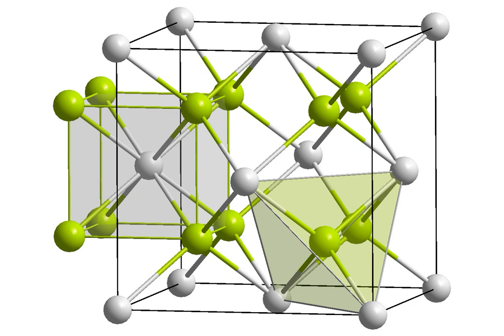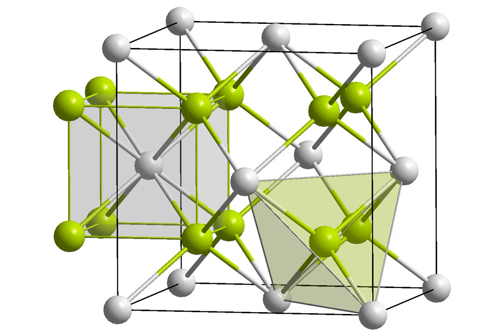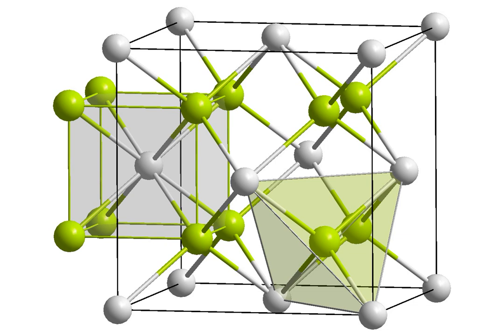Neptunium(IV) oxide | Wikipedia audio article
This is an audio version of the Wikipedia Article:
Neptunium(IV) oxide

SUMMARY
Neptunium(IV) oxide, or neptunium dioxide, is a radioactive, olive green cubic crystalline solid with the formula NpO2. It is a common product of plutonium fission, and emits both α- and γ-particles.